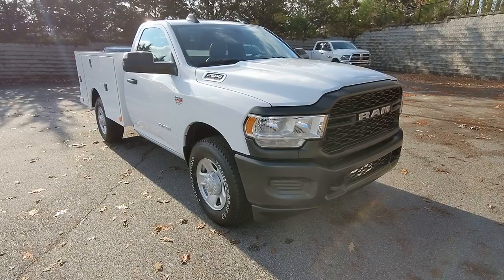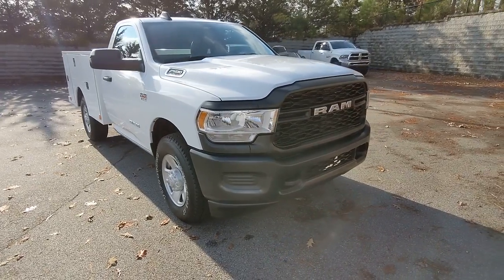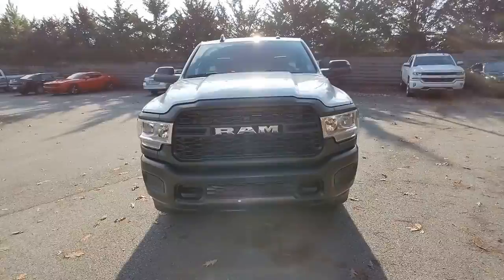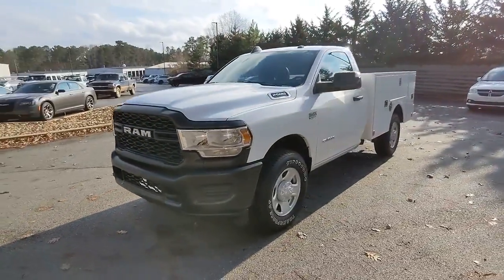2022 Ram 2500 Atlanta, Marietta, Roswell, Kennesaw, Woodstock, GA 508505RL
Bright White Clearcoat New 2022 Ram 2500 available in 789 Cobb Parkway, SE, Marietta, Georgia at Ed Voyles CDJR. Servicing the Atlanta, Marietta, Roswell, Kennesaw, Woodstock, GA area.